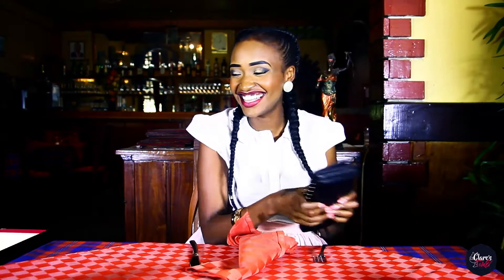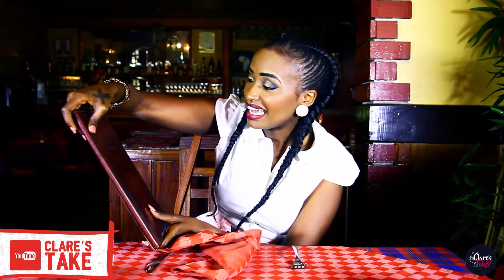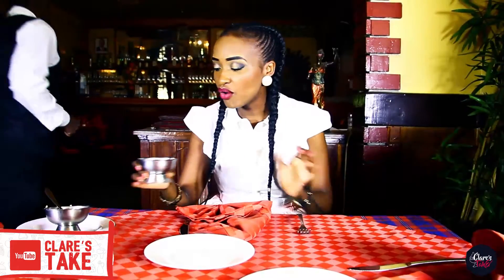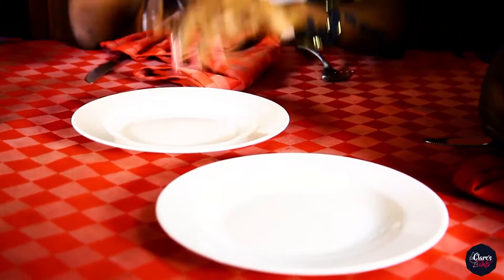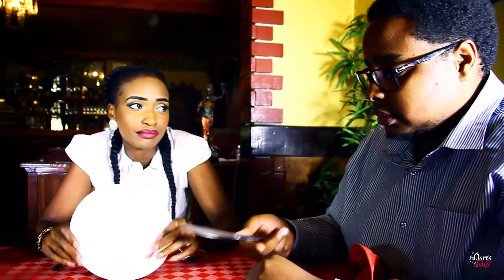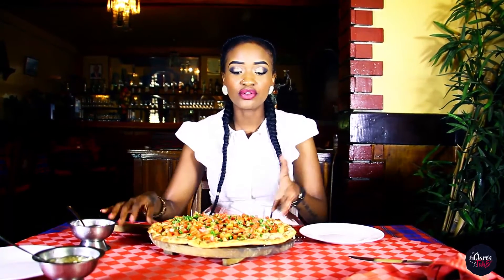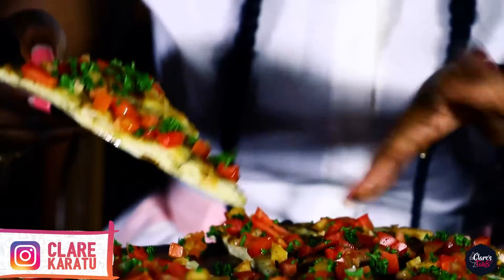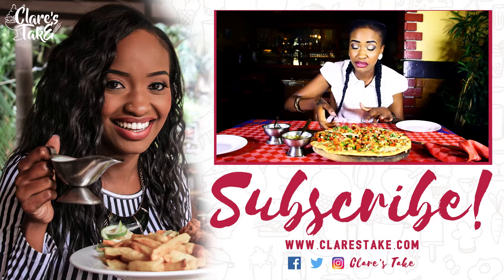Focaccia (Starter) At L'Arena Restaurant (Shalom House) - Clare's Take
L'Arena is located on your right hand side on Ngong road if you are driving from Nakumatt Junction sides and the left side if you are coming from Karen. They are located in a place called Shalom House. We kick off this episode by sampling their "Focaccia" starter ;-)